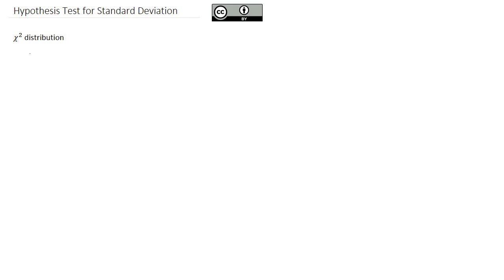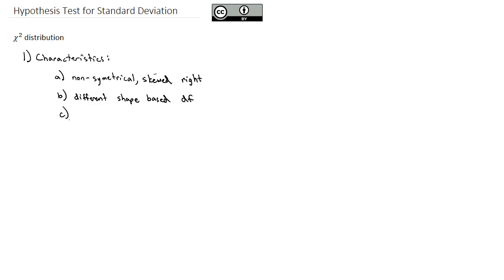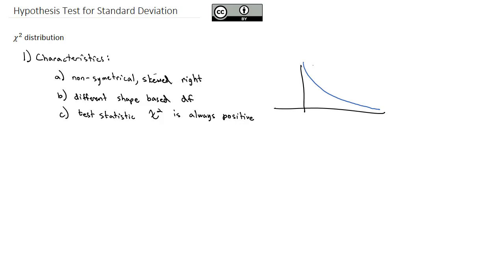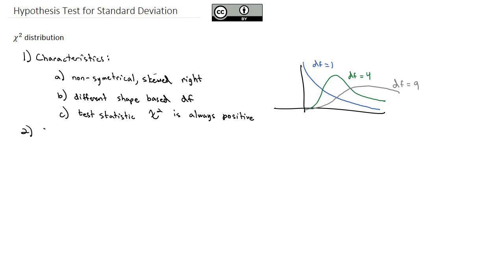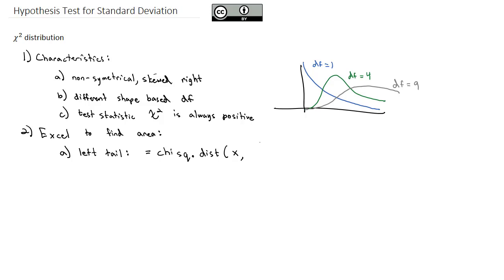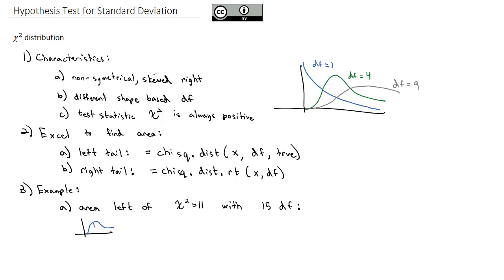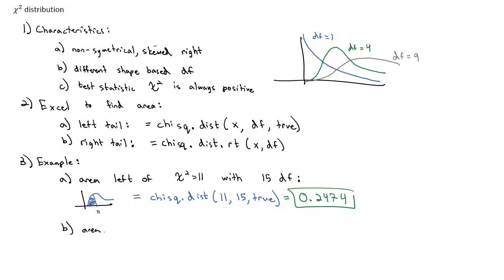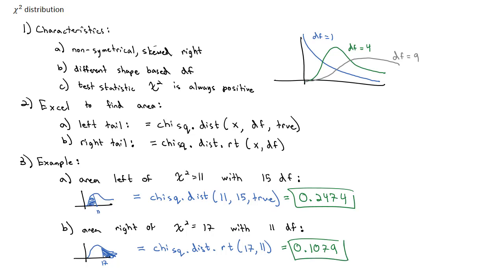8 1 A Chi Squared Distribution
Chi Squared Distribution on Excel